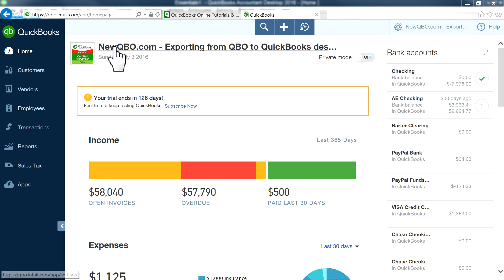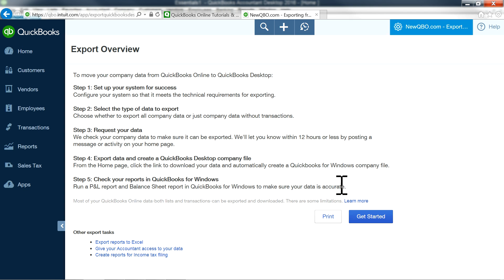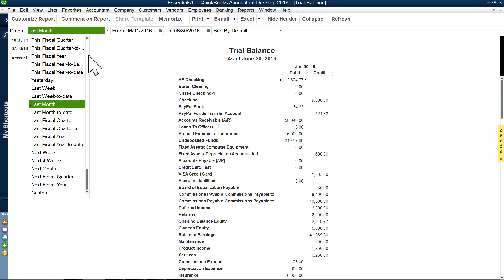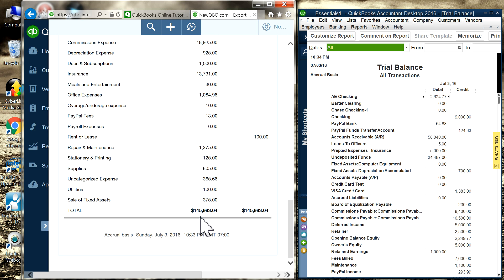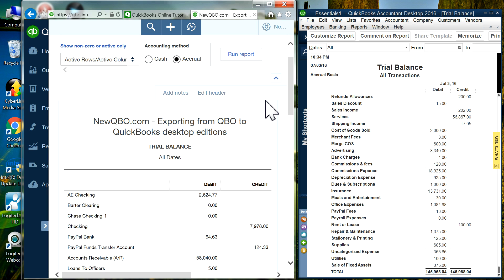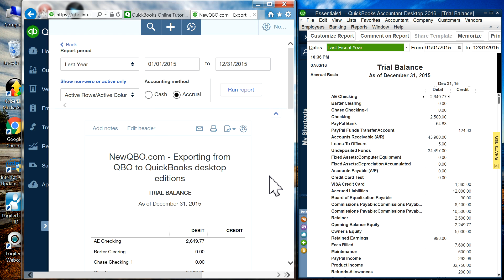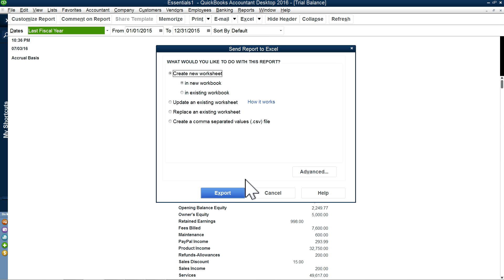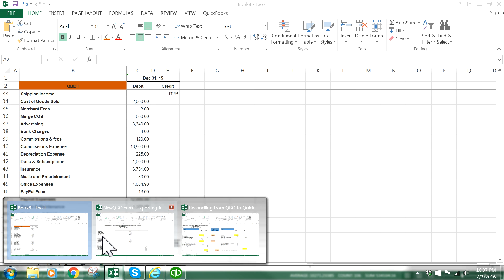Converting your Data from QuickBooks Online QBO to QuickBooks Desktop Pro Premier (Part 3 of 3)